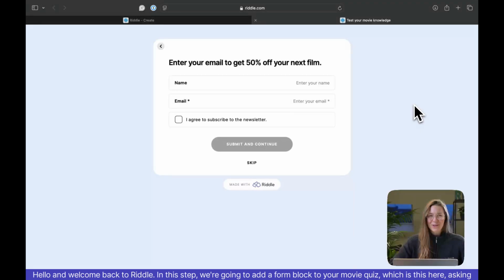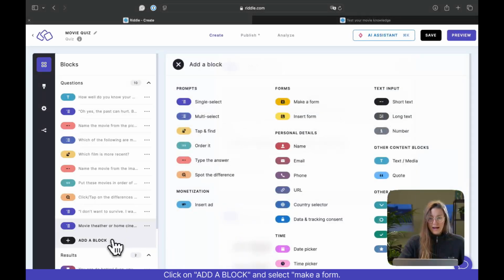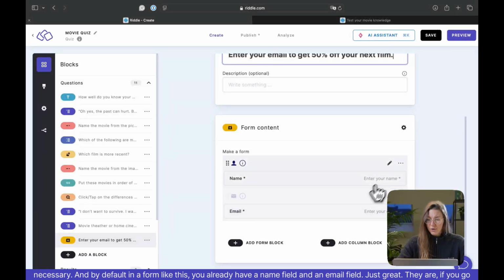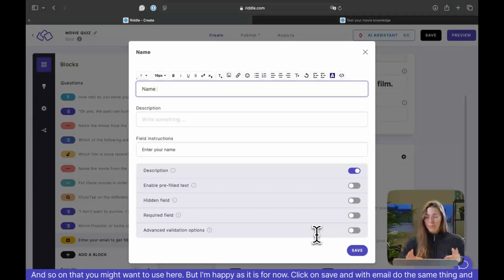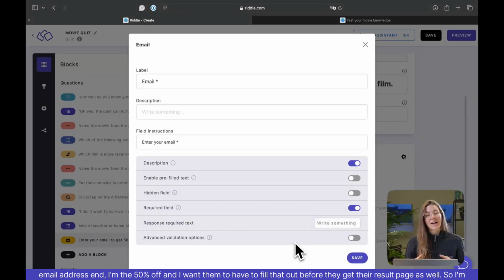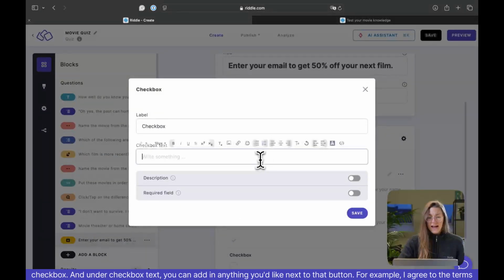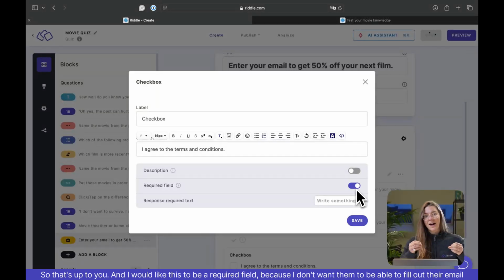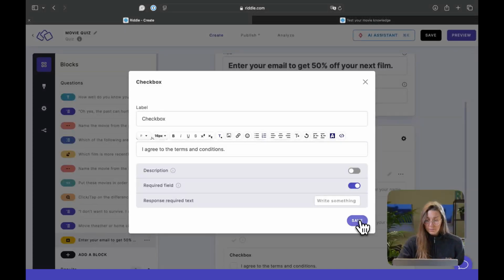16. How to use form block in Riddle Quiz Maker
A form is a block which asks your audience for information.

In this step, we:
- add a form block to the quiz
- use a name field, email field, and privacy checkbox
- go through form-specific options, such as a “skip” button